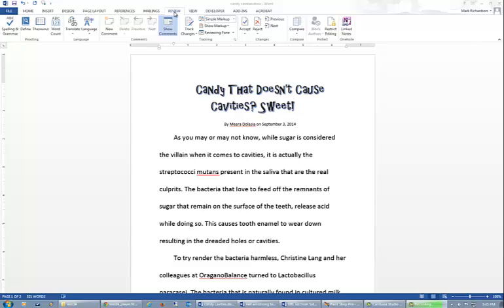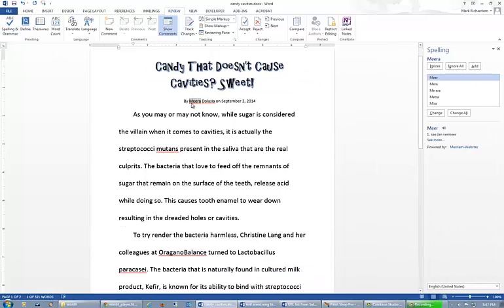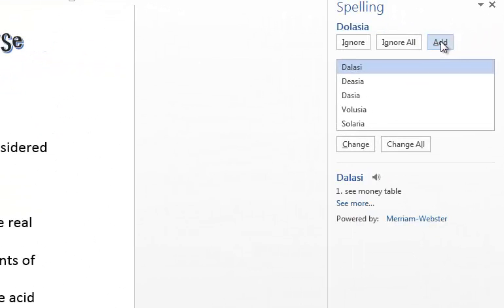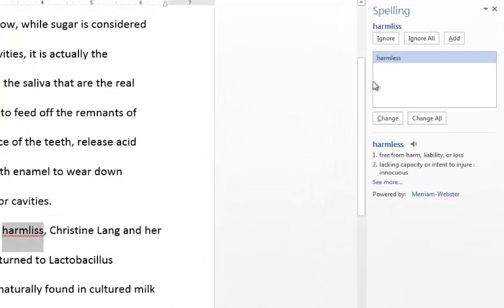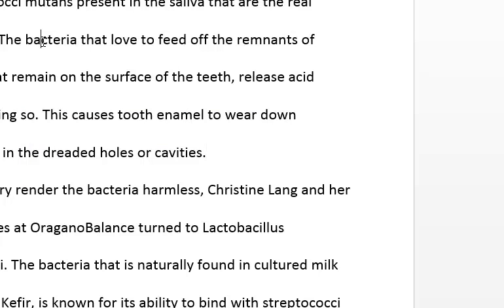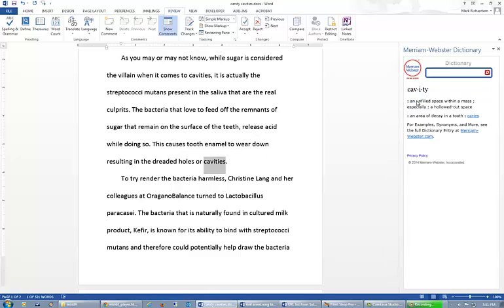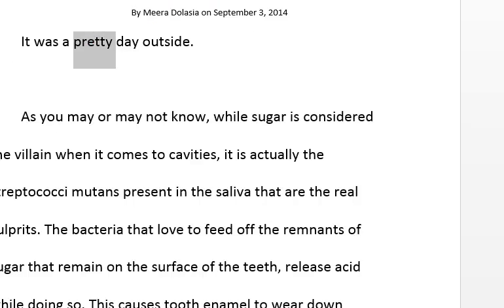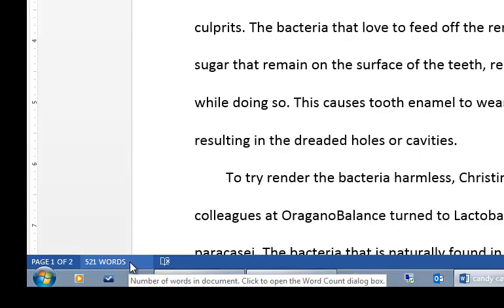Word pt 5: Spell/Grammar Check, Dictionary/Thesaurus, Word Count